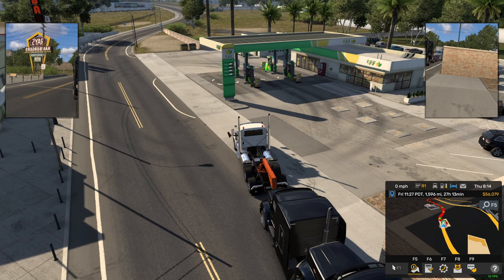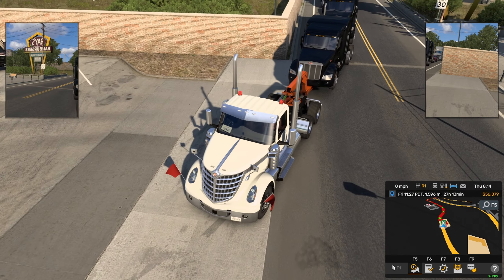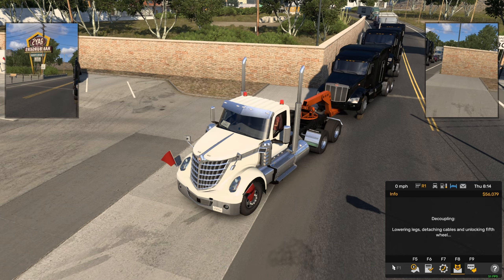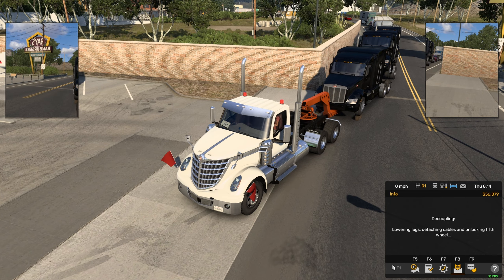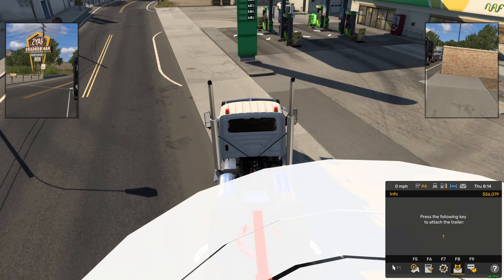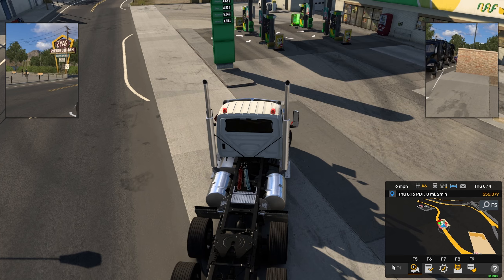AMS | How to Refuel at a NARROW STATION Efficiently ( With LONG CARGO ) - Guide 2024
Press "T" to unhook.